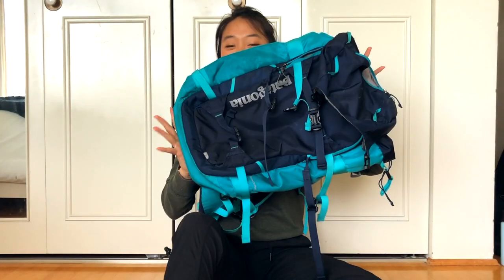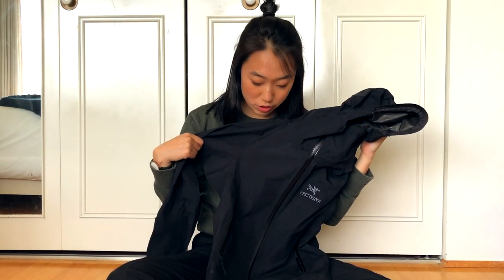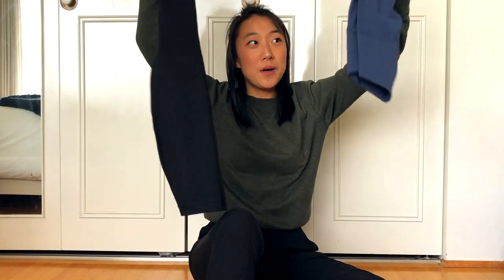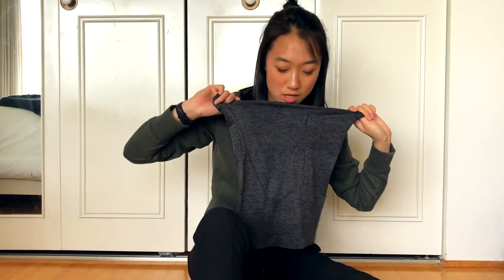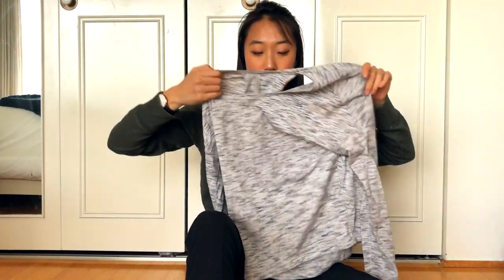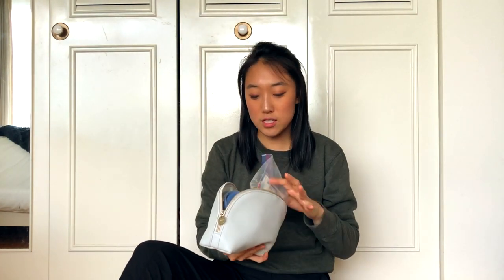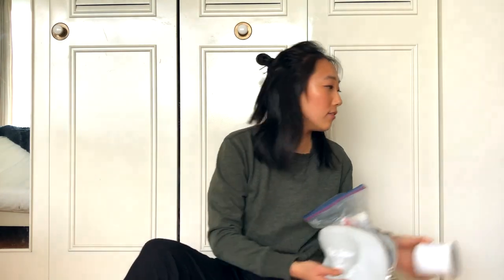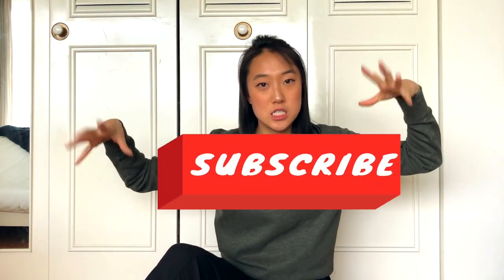EVERYTHING I TAKE CAMPING across a border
Music: Jeff Kaale (X I X X) - One for the good times

Red MEC Pack doesn't exist anymore but the closest thing was

My favourite sports bras are from Underarmour and Victoria's Secret; (not promo-ing them)

Headband from Lululemon

Dri-Fit Nike Hat

I got my US money from my grandparents…. (Insert two finger peace emoji)